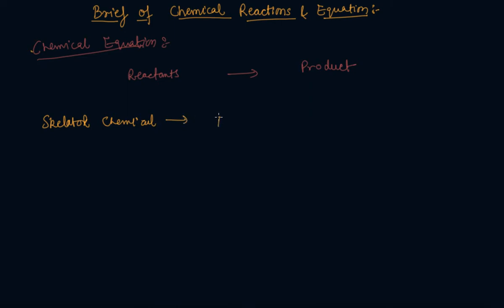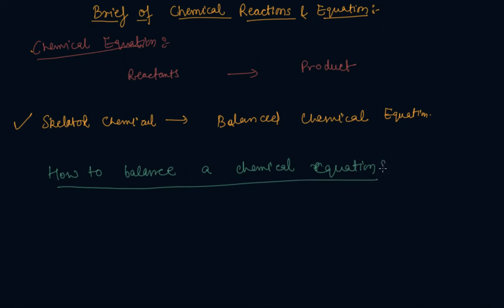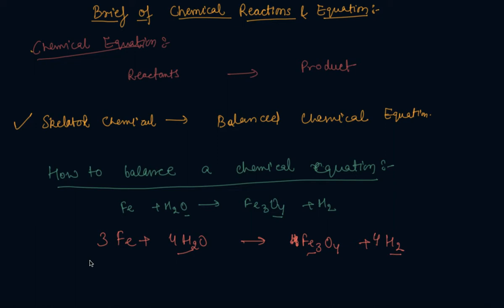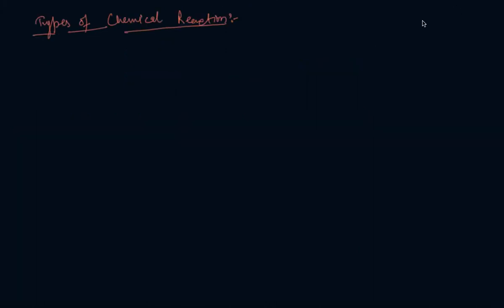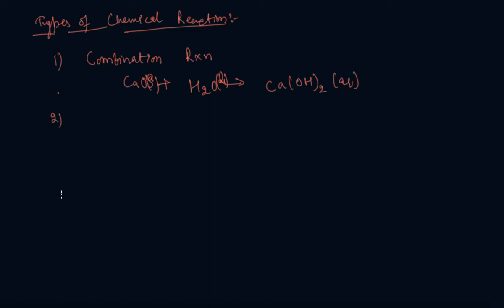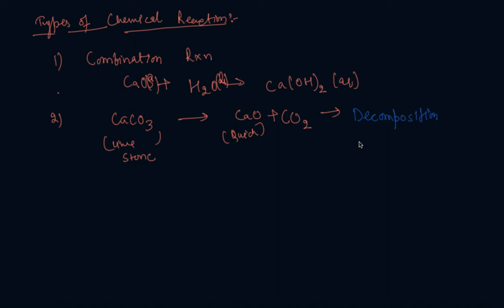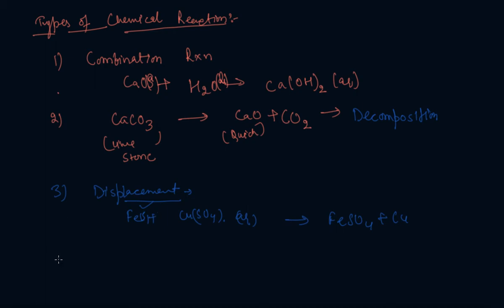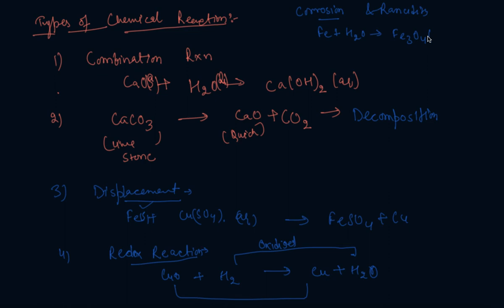Brief of Chemical Reaction and Equations | Class 10 Chemistry Chemical Reactions and Equations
Brief of Chemical Reaction and Equations | Class 10 Chemistry Chemical Reactions and Equations by Sumit mehta